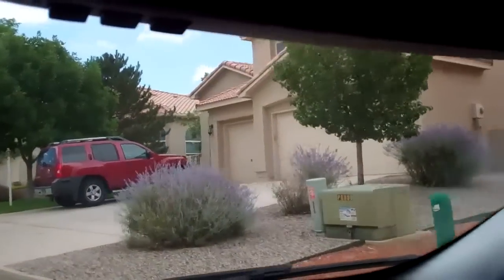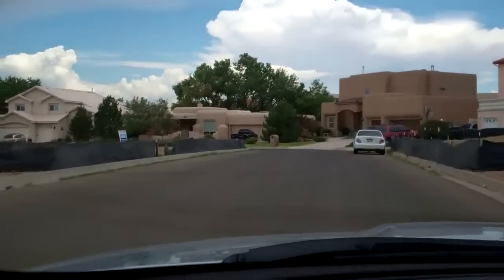Rio Rancho Country Club Area